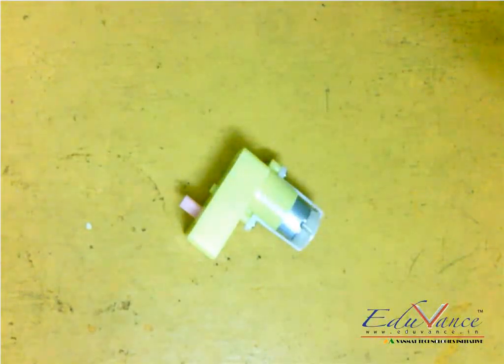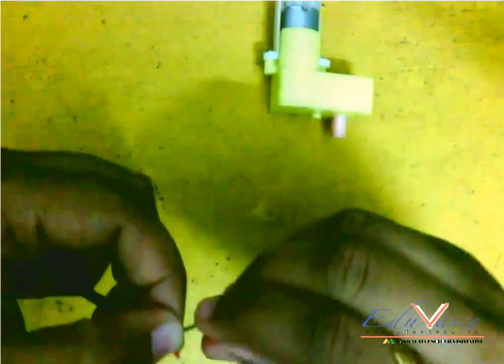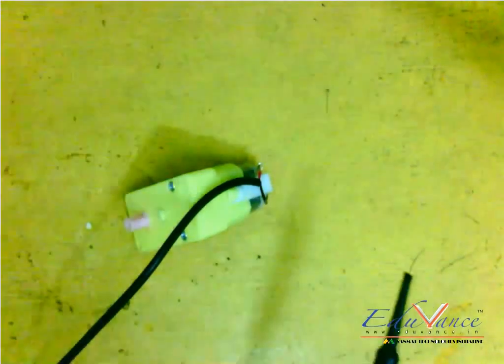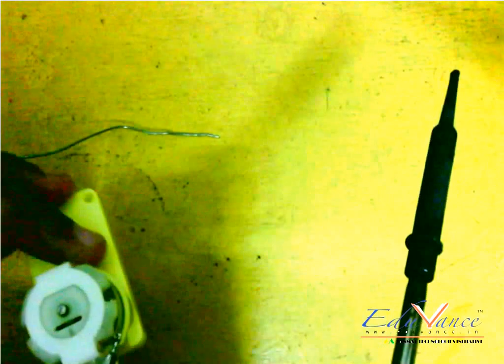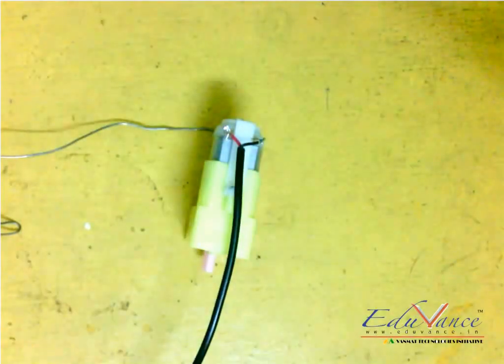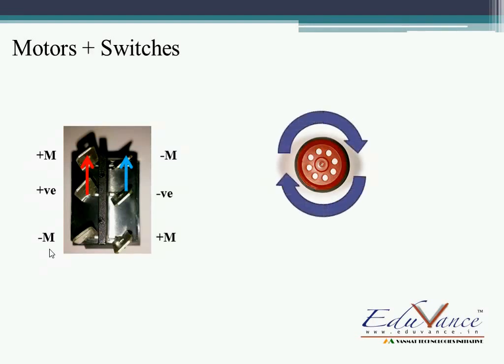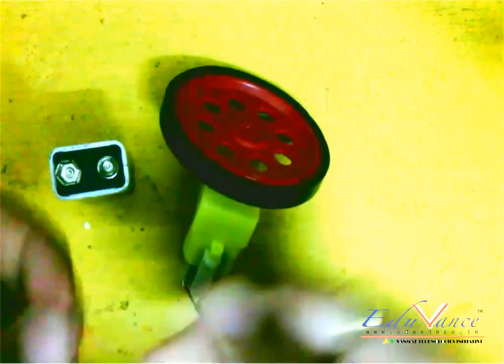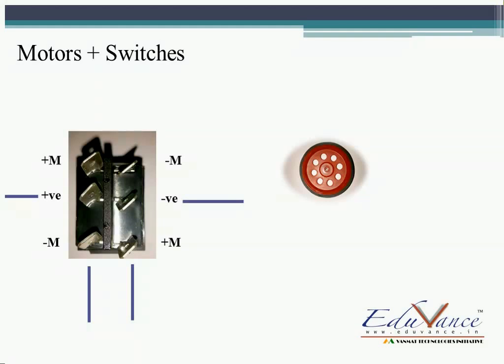Robotics Level 1 Lecture 3 Working of the Motor